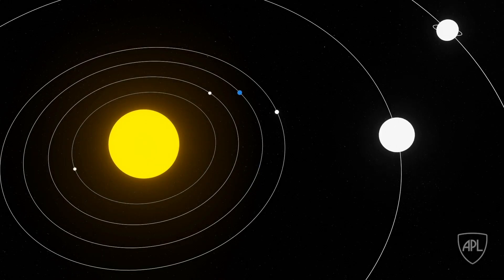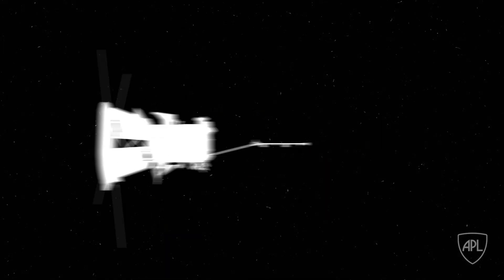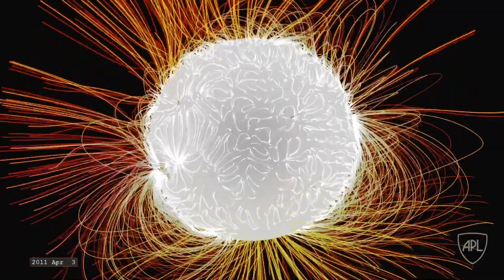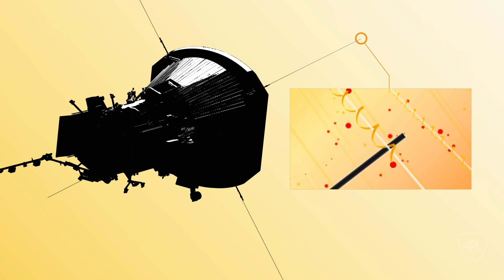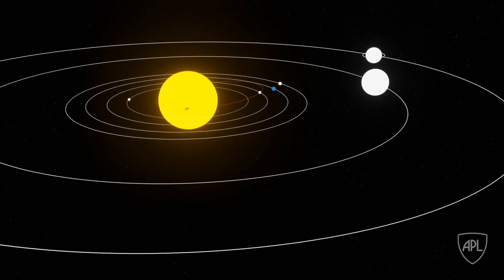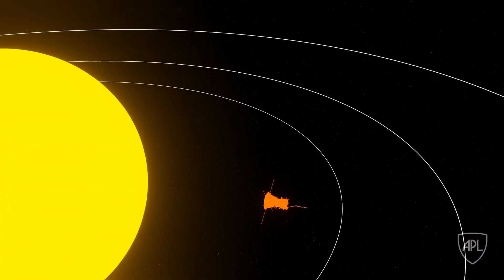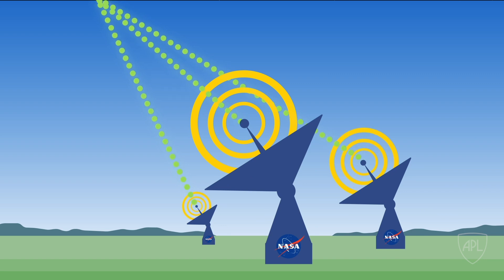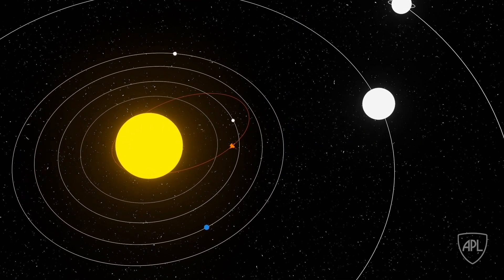How Data Gets from the Sun to the Scientists | Parker Solar Probe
Two years ago, the Parker Solar Probe embarked on a historical journey. Since then, the mission has been changing the landscape of heliophysics.

Parker Solar Probe will swoop to within 4 million miles of the Sun's surface, facing heat and radiation like no spacecraft before it. At closest approach, Parker Solar Probe will be hurtling around the Sun at approximately 430,000 miles per hour! That's fast enough to get from Philadelphia to Washington, D.C., in one second. So how does the Parker Solar Probe get information from the Sun to the scientists? It takes some careful timing and aiming.

Voiceover by Parker Solar Probe Mission Systems Engineer Jim Kinnison